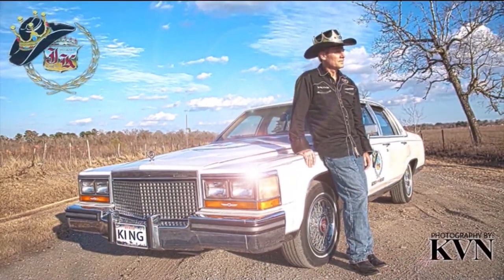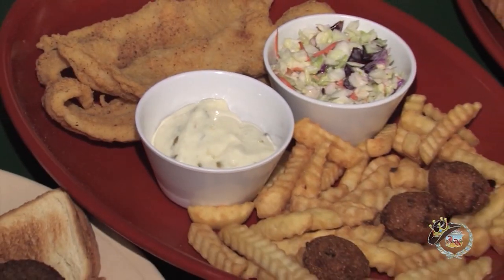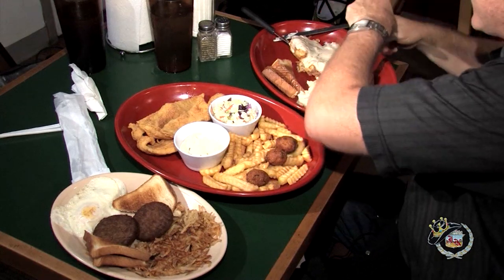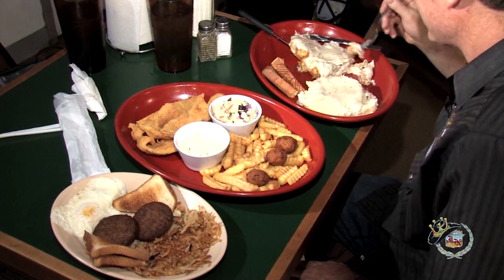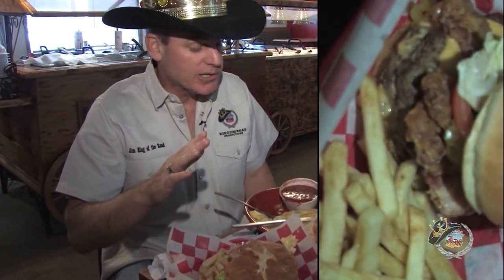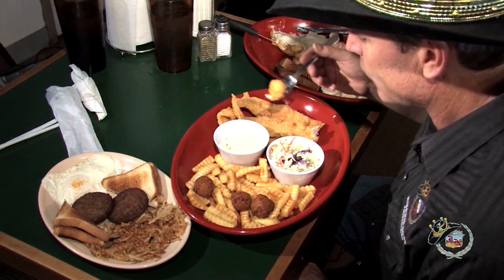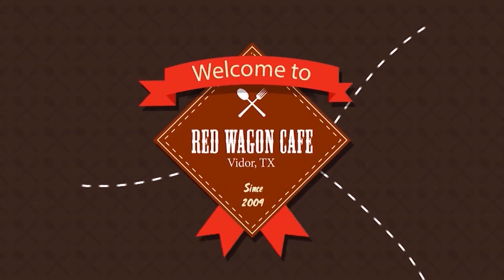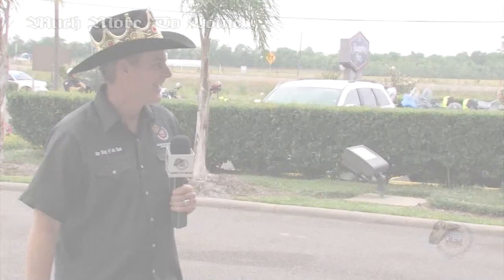Red Wagon Cafe in Vidor, TX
Red Wagon Café in Vidor, TX serves delicious home-cooking in King-Sized portions!  Try their signature dishes like The Wagon-ator, Chicken Fried Chicken, or catfish dinner...  They also have a fabulous lunch buffet and breakfast buffet on the weekends.  Red Wagon Café - 445 West Freeway in Vidor, Texas!